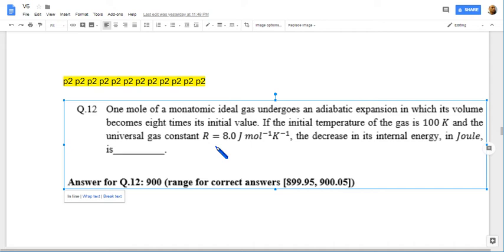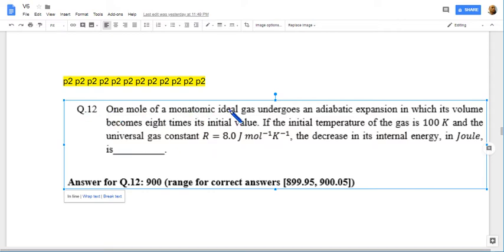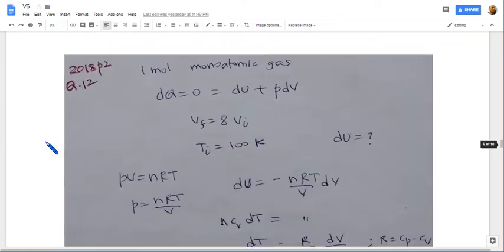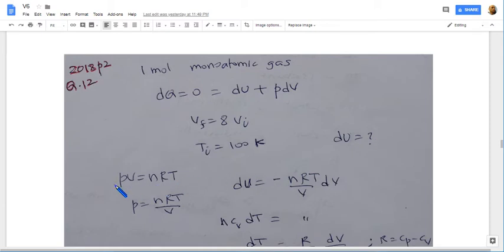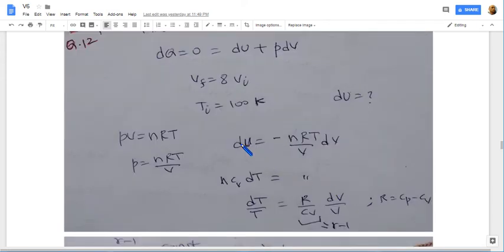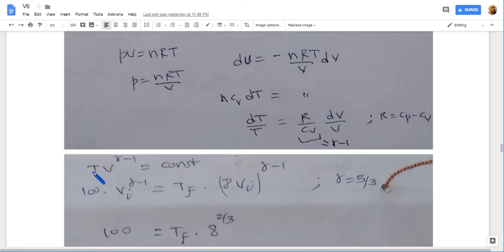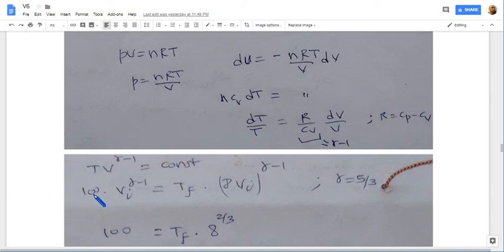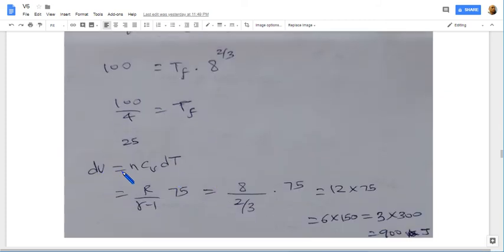p2 Q12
IIT JEE 2018 Physics Thermal